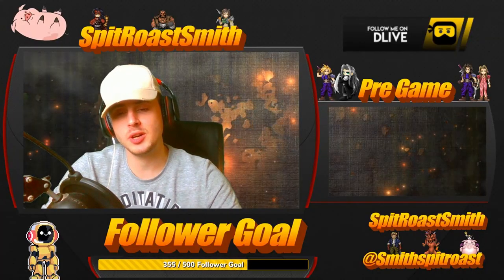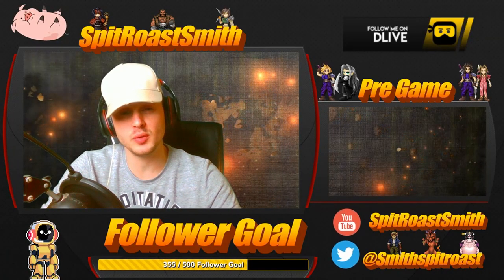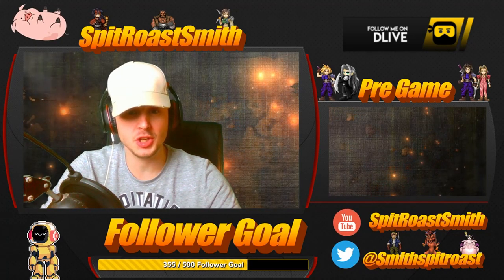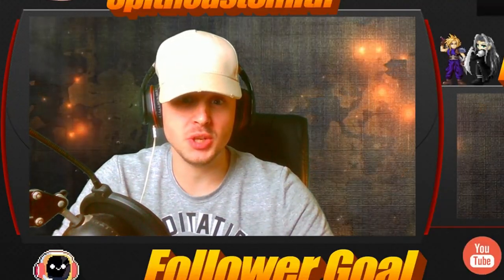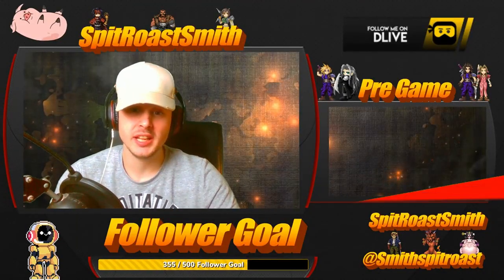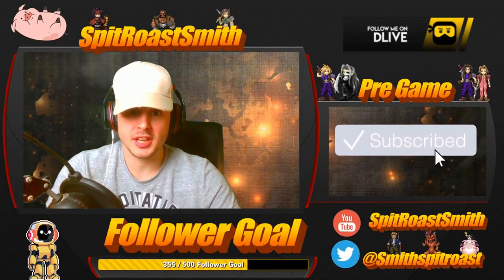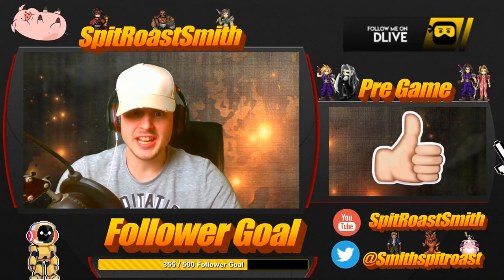Teleport Through Buildings [GLITCH] In Creative Destruction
In this video I show you a glitch where you can teleport through buildings!

20 Game Win Streak Record Holder!

Thanks!